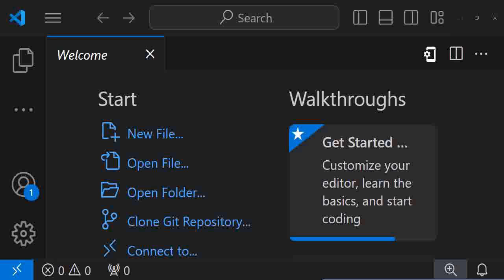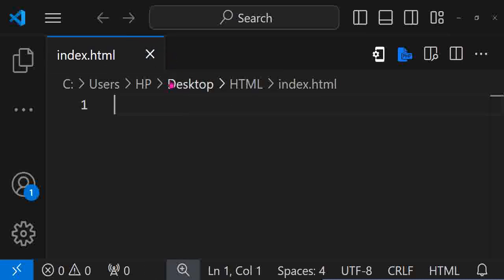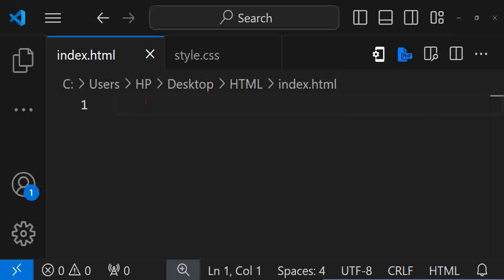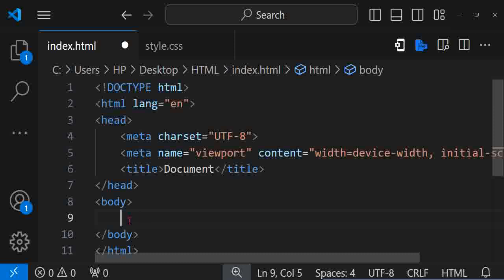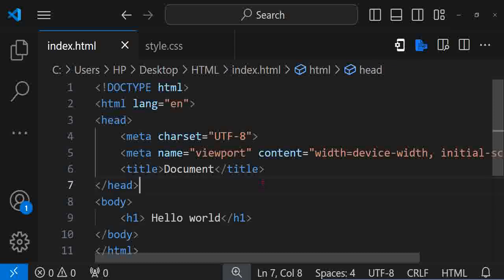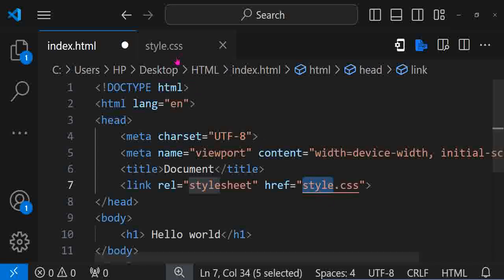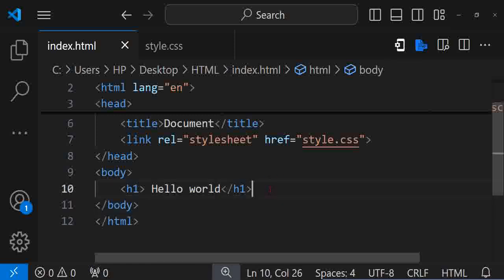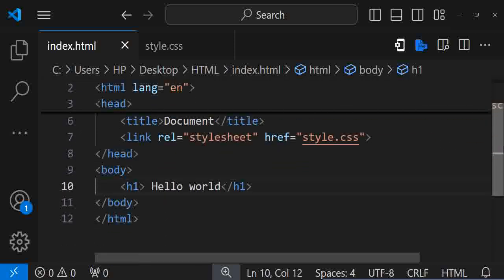HOW TO LINK A CSS STYLESHEET USING HTML | 2024 | Learn HTML and CSS Full Course for Beginners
In this video I will show you how to link to a stylesheet using HTML. 🙂 Stylesheets allow us to design our websites content, to make it look amazing inside the browser.